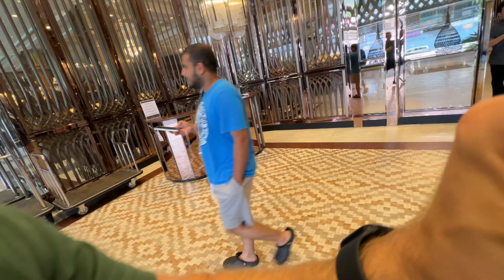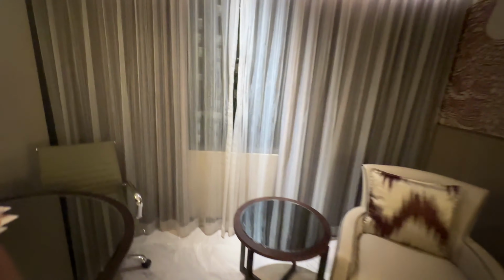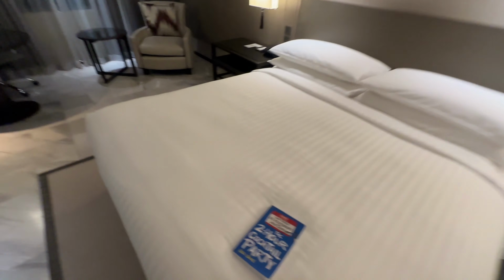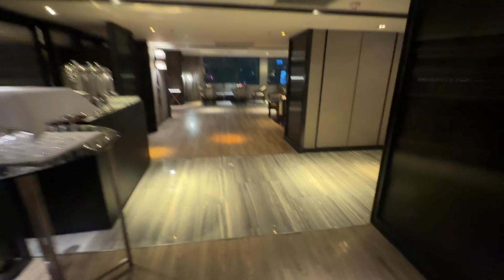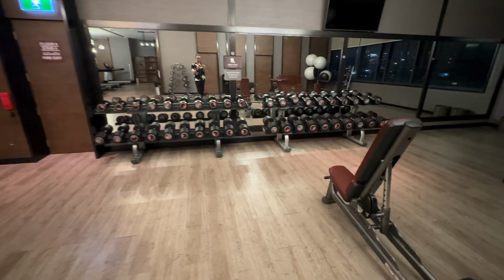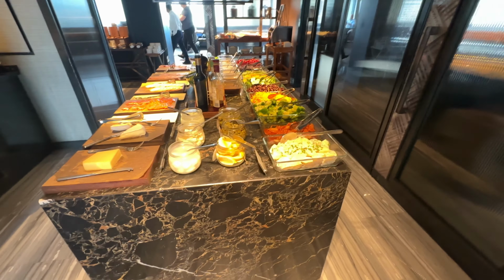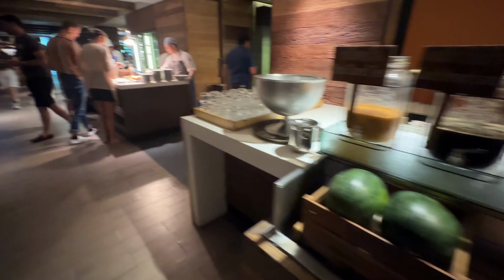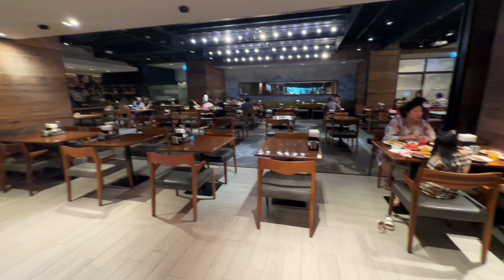BEST Hotel in Bangkok: Mariott Marquis Queen's Park, Full Tour, Honest Review, Gym, Breakfast Buffet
The Bangkok Marriott Marquis Queen’s Park hotel surprised me! In a good way. The rooms were nice (if pretty basic), I loved the gym and fitness area, and the M Lounge was quite large. Here's my July 2023 hotel and room tour at the Bangkok Marriott Marquis Queen’s Park in Bangkok, Thailand.

0:00 Introduction
1:56 Room Tour
4:48 Book Info
5:41 M Lounge Executive Area
7:18 Gym and Fitness
9:48 M Lounge Breakfast
11:09 Goji Breakfast Buffet
14:40 Conclusion

Join 20,000+ subscribers to my free monthly emails and get exclusive life hacks, business research, and interesting links. Read about new productivity tips and the best business books I’m reading. Plus a funny viral video. I call it my Friends Newsletter.

WANT TO BE THE BEST HOST??? MY BOOK WILL TEACH YOU HOW!
The 2-Hour Cocktail Party: How to Build Big Relationships with Small Gatherings